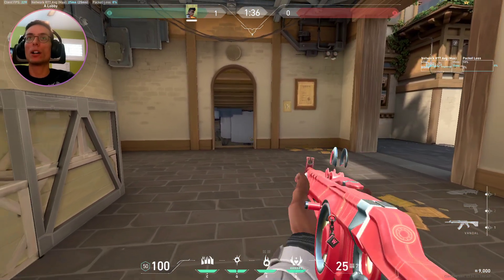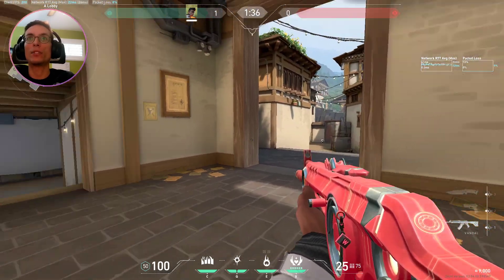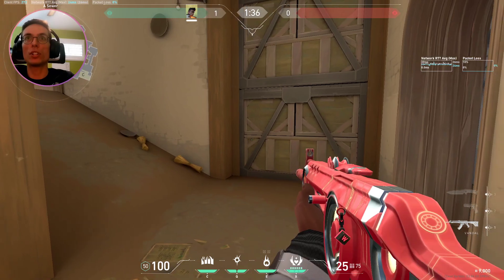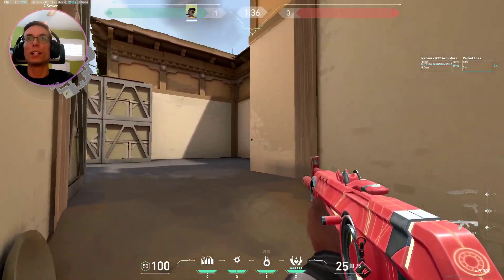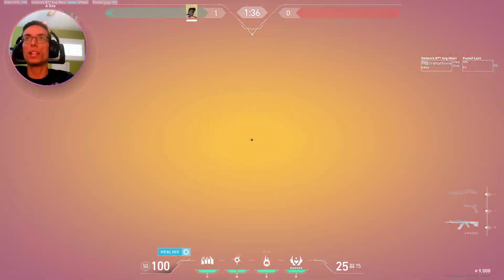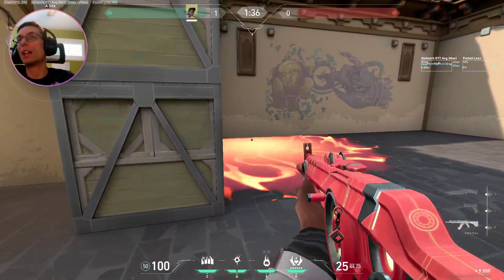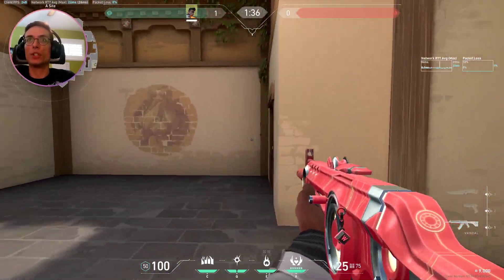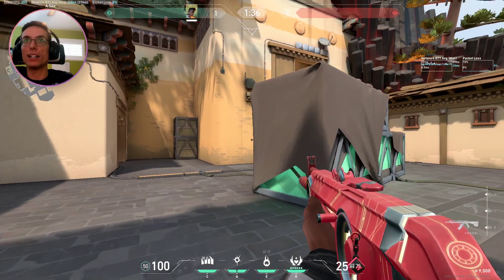[QUICK GUIDE] - ENTRY FRAG 101